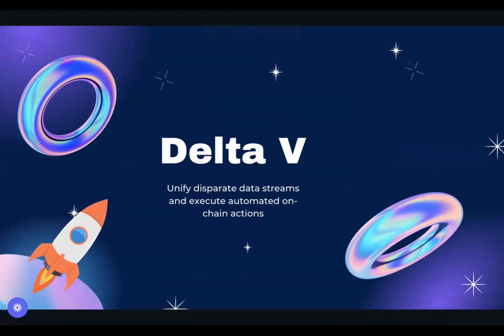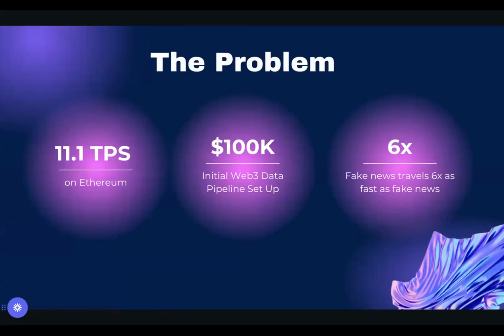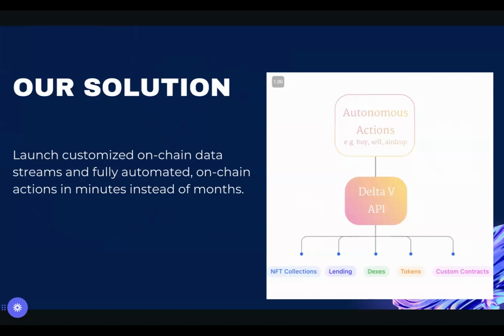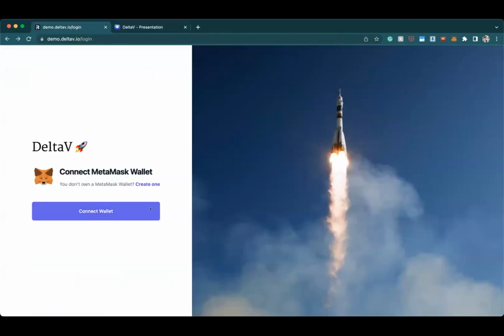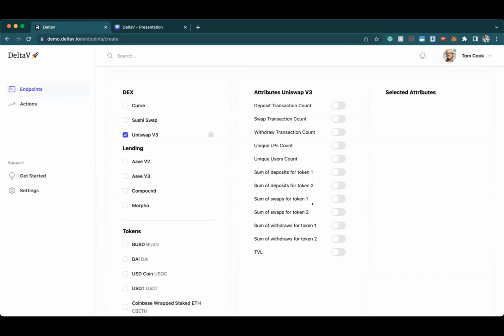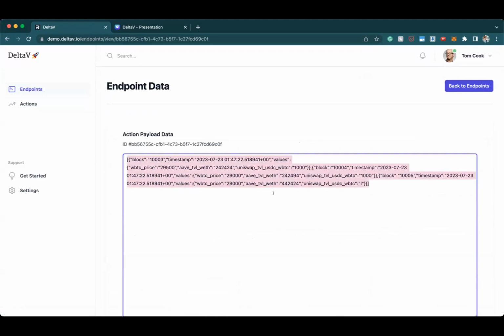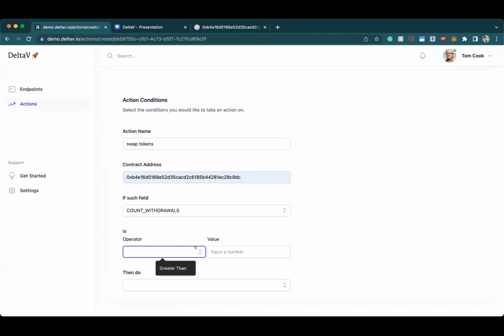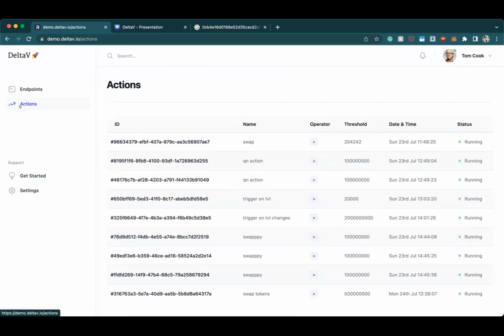Delta V「AHH ZKML Paris demoday 」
Team